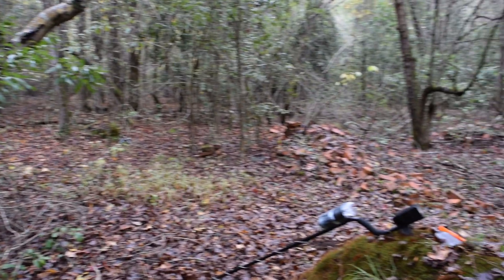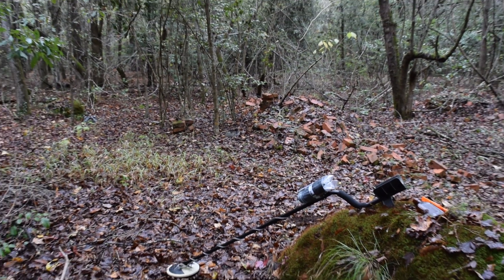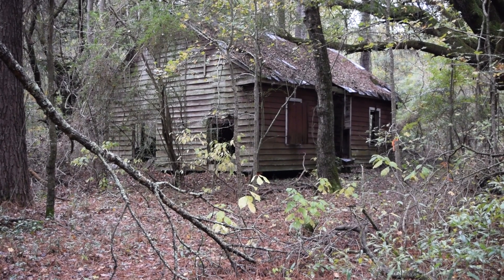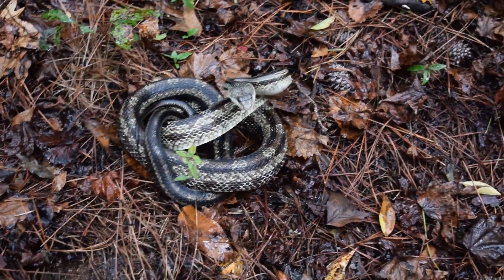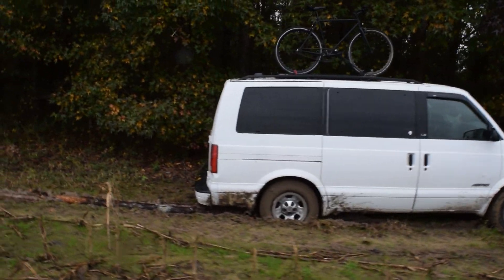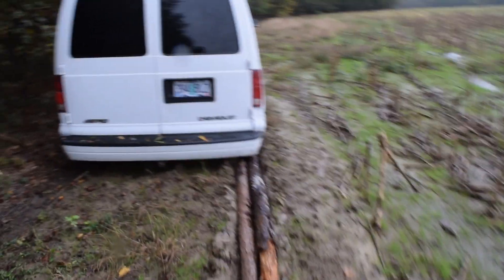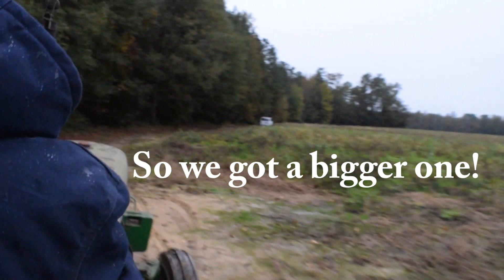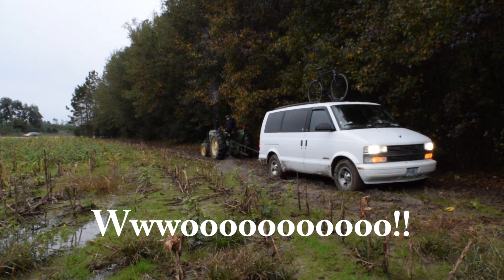33. Van Stuck in a Snake Field!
I start off my day metal detecting and snake hunting at the ruins of a slave a cabin on the plantation. After finding a massive snake that gets mean I decide to look for alligators in the swamp near the slave cemetery. I end up getting my van stuck in a corn field, and after hours of trying to get out I'm finally freed. My best van dwelling adventure video yet!  Enjoy the new format!

I use this plugin to radically speed up my youtube creation experience, and very highly recommend it
Want the best and cheapest prices mail  Mail and Vehicle Registration services for nomads? Check these guys out: